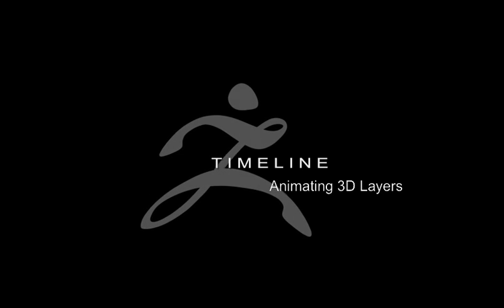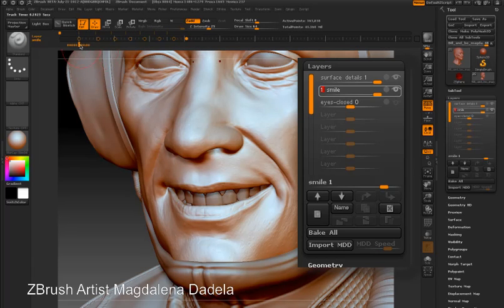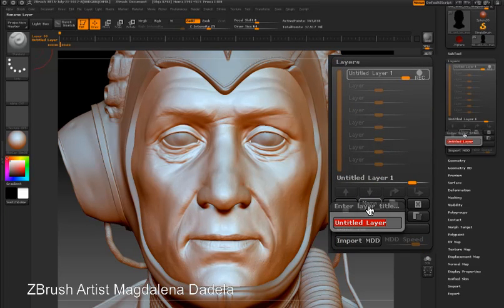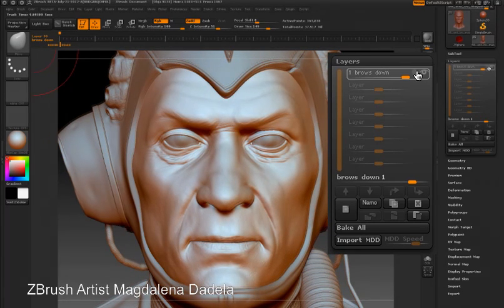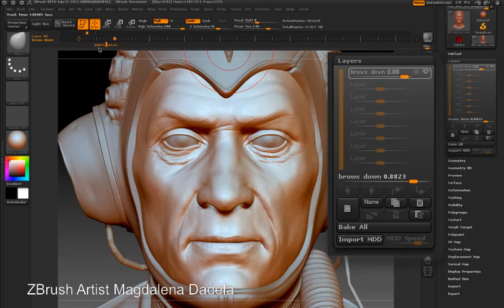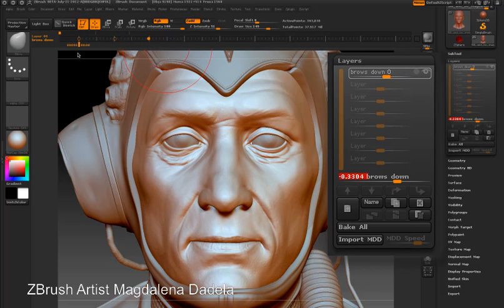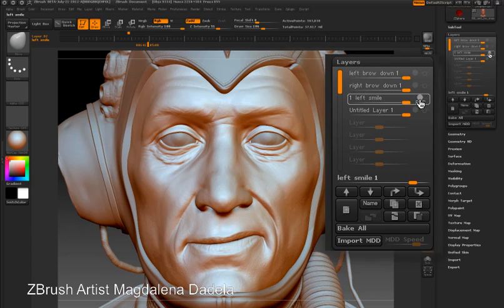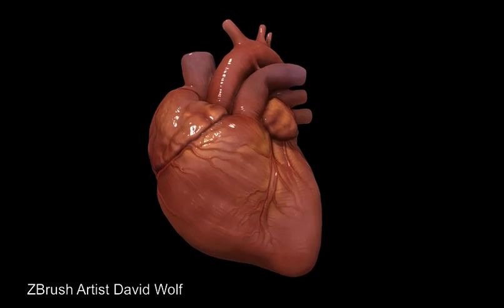Timeline - Animate 3D Layers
ZBrush 4 | Timeline - Animate 3D Layers.

Animation-capable layers, Tools, ZSpheres, background and more.
Combine the power of 3D layers with the timeline to create sophisticated animations within ZBrush.